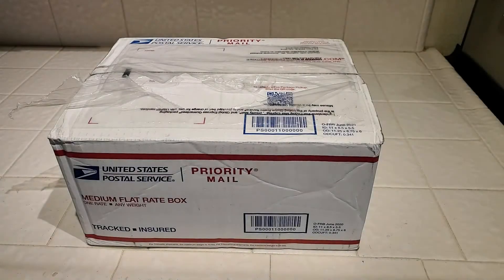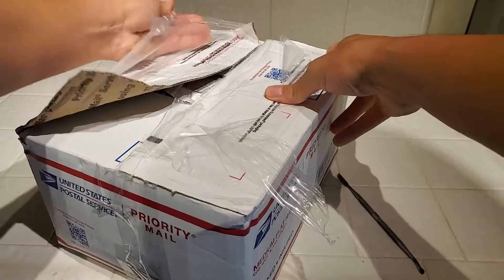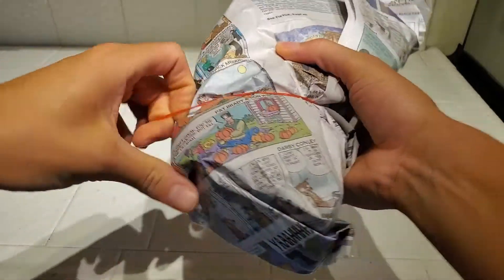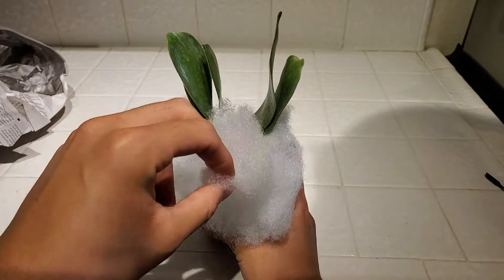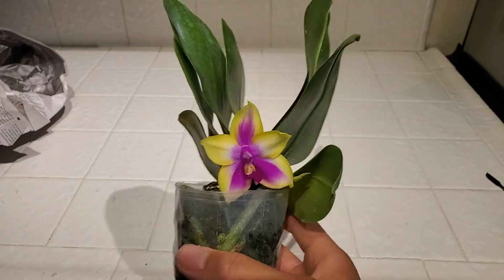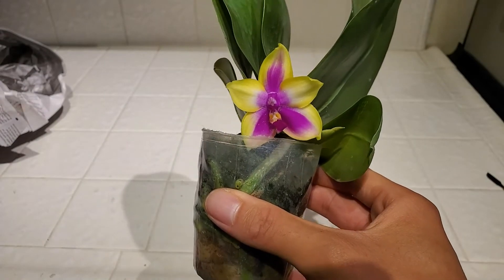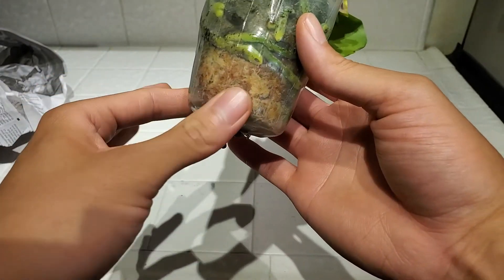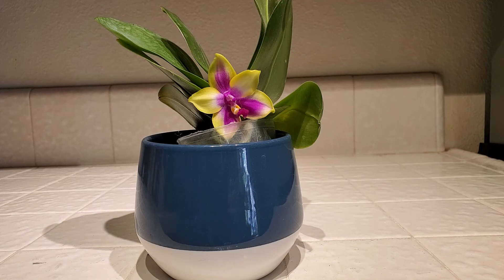Orchid Unboxing: Phalaenopsis LD's Bear Queen from getzen08 on eBay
An interesting individual from what I find to be a fairly uniform (and boring lol) cross. The flower did not develop a fragrance before it dropped, so we'll have to wait for the next blooming to see what that's like.

Filmed 11.27.21